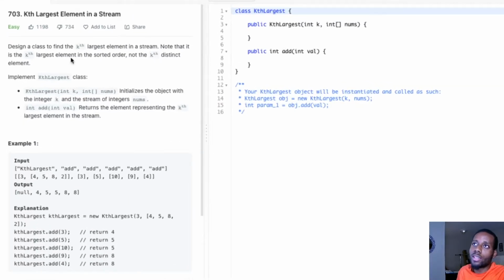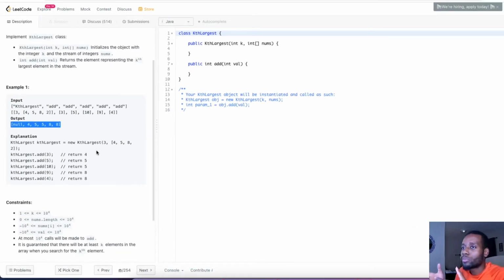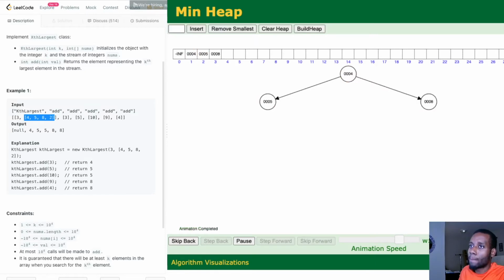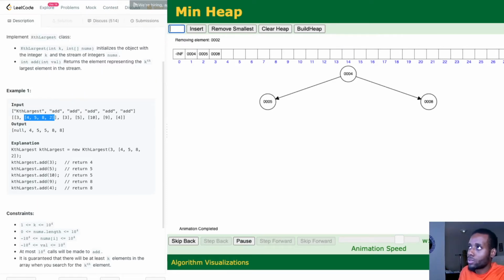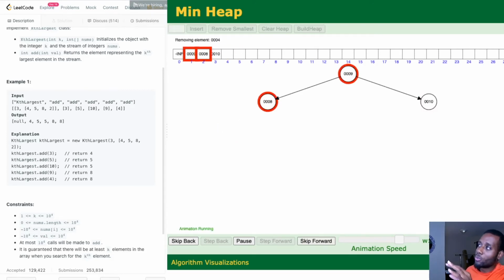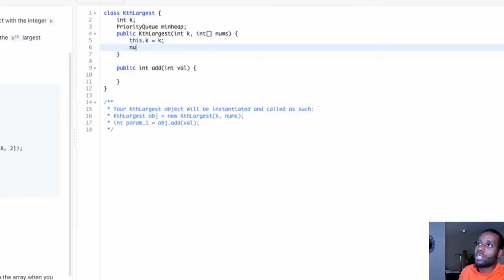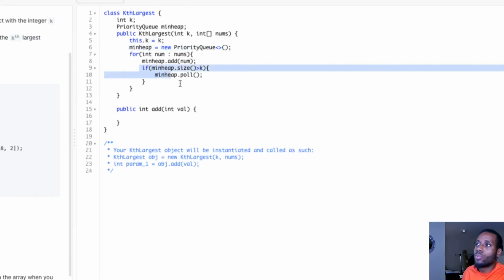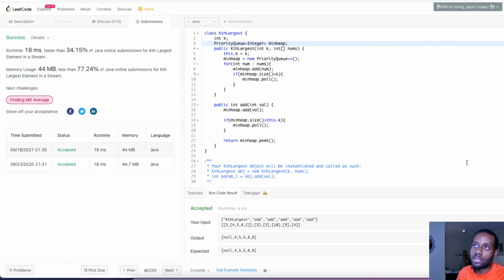LEETCODE Coding Interview Question - Kth Largest Element in a Stream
0:00​ - Reading Problem Statement
1:30 - Running Through Examples
7:09​ - Code